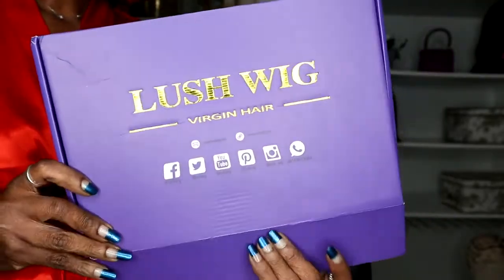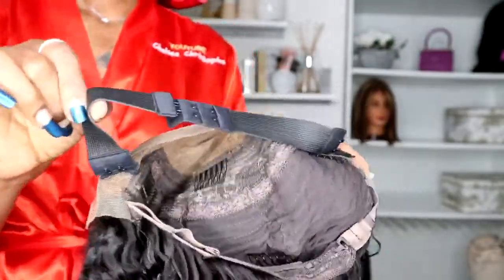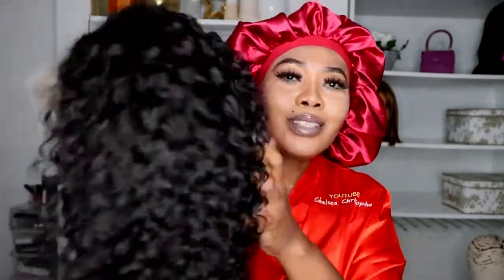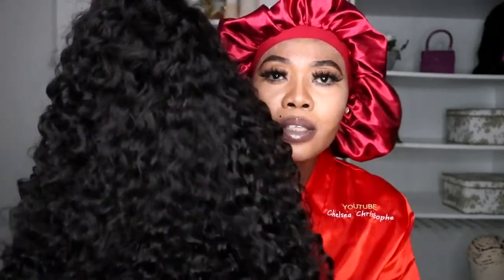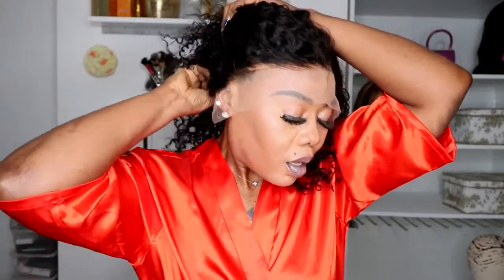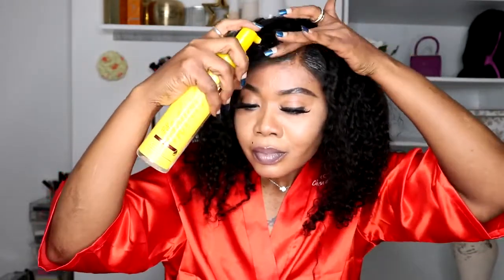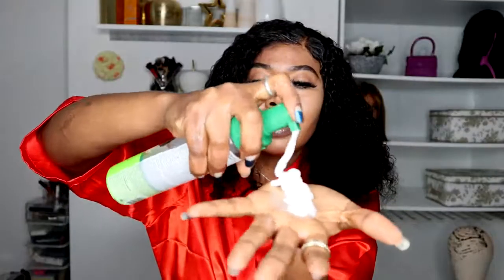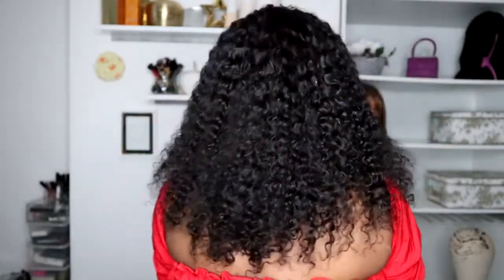bleach knots pre plucked hairline work already done for you lushwig